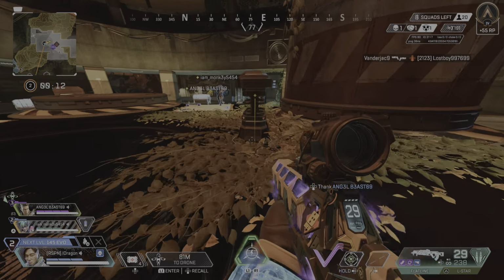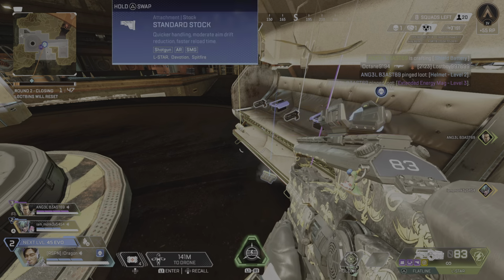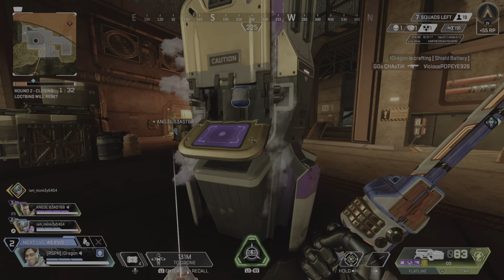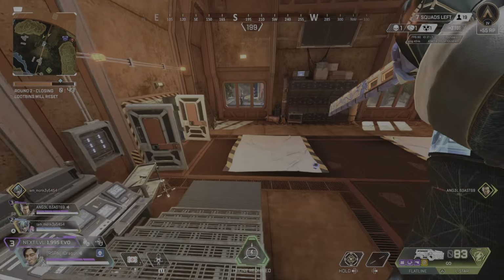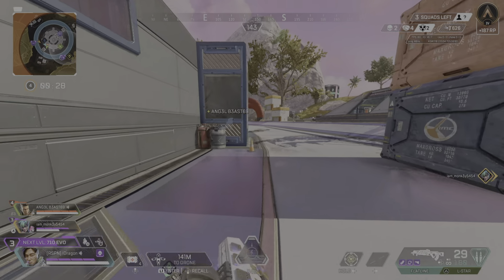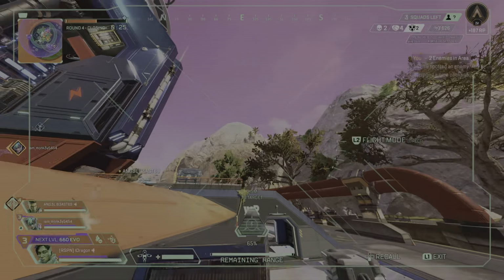Apex Legends_20240814224450